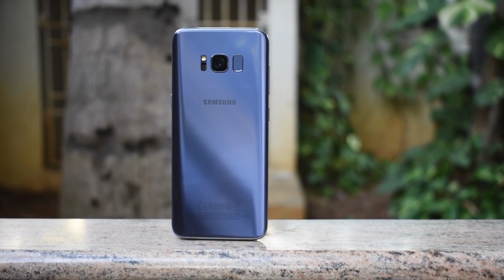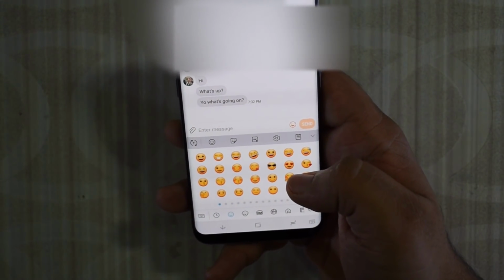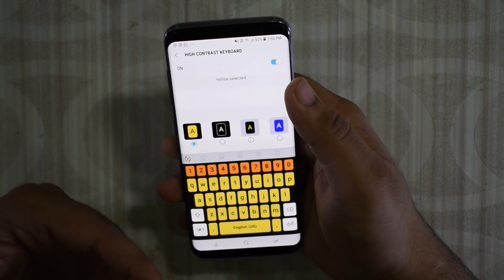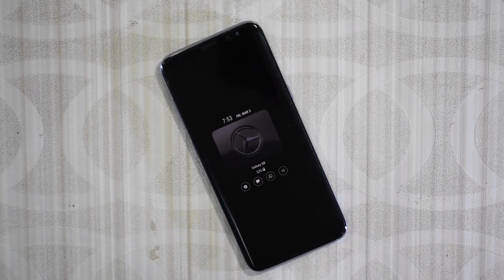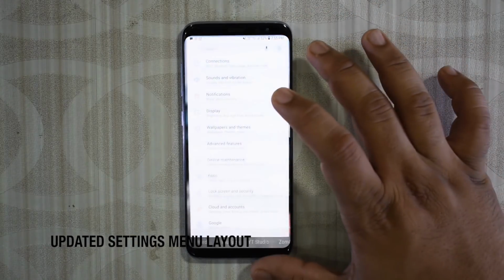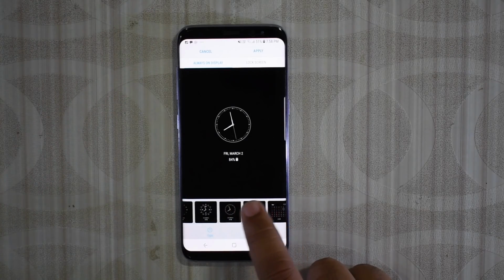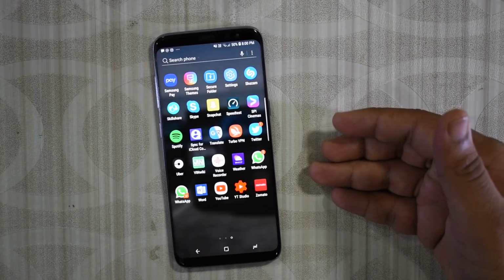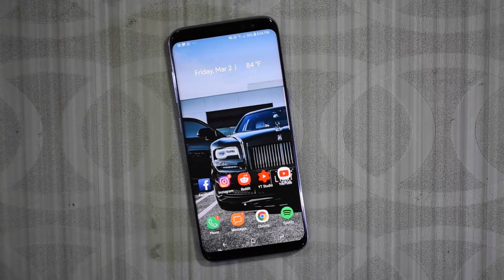11 NEW FEATURES & CHANGES - 8.0 Oreo Update - Samsung Galaxy S8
Hey guys,

Samsung has finally started to roll out the Android 8.0 Oreo for the Samsung Galaxy S8, about 5 months after the update was actually released by Google! Nonetheless, I’m very excited to start using the new features of Android Oreo on my Samsung Galaxy S8, because they really improve the overall user experience of the phone.

After using the phone for a while, I found some key changes/updates in software that I wanted to talk about in detail!

LET ME KNOW IF YOU GUYS HAVE NOTICED/KNOW OF ANY MORE CHANGES AND UPDATES DOWN IN THE COMMENTS BELOW!

/r/AutoTechnica